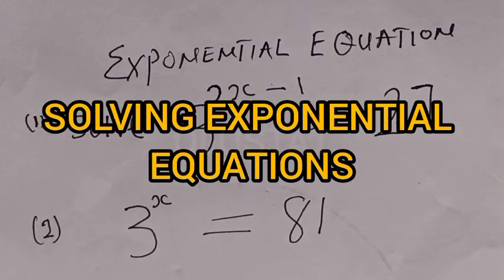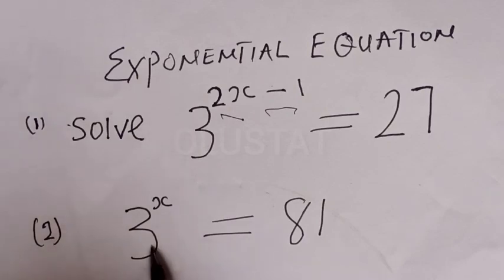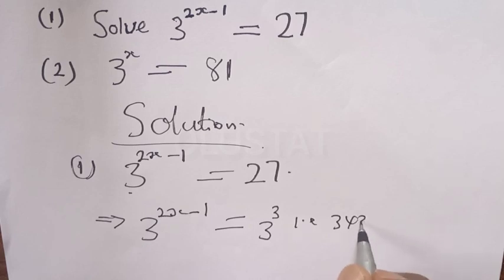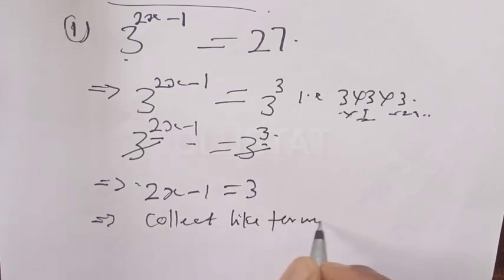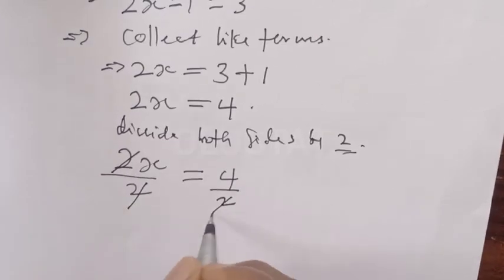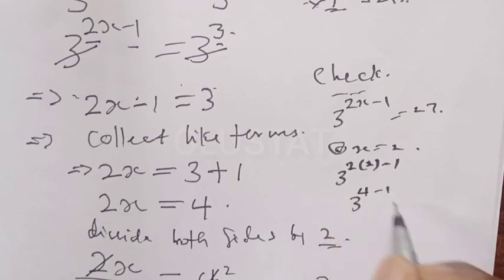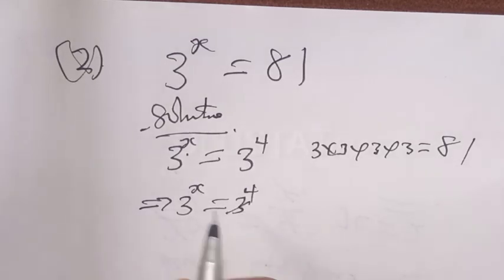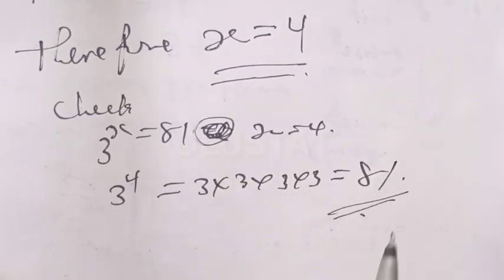How To Solve Exponential Equations | Easy Guide | Olympiad Mathematics...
Here is a step-by-step guide on how to solve exponential equations even as a beginner. In this video, you will learn how to find exponential equations easily.